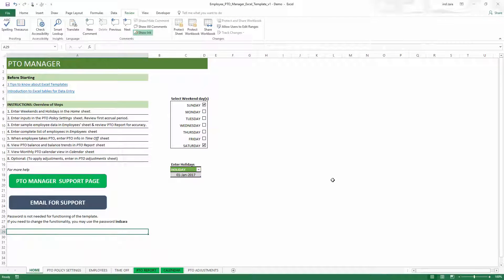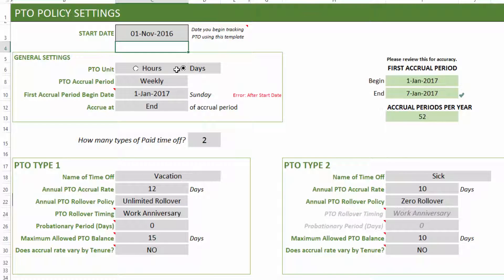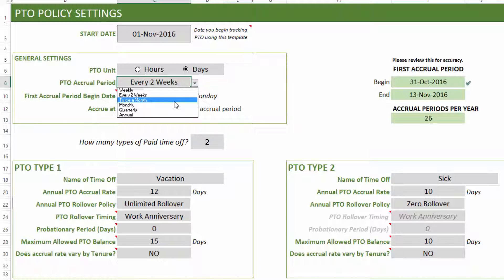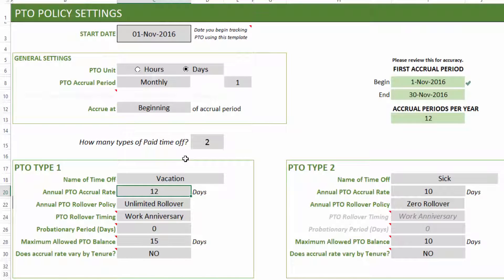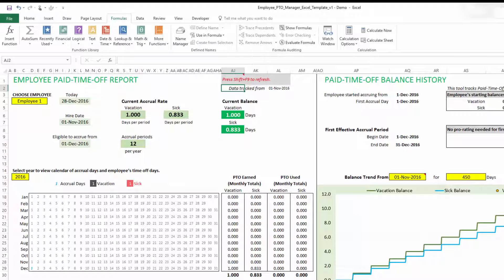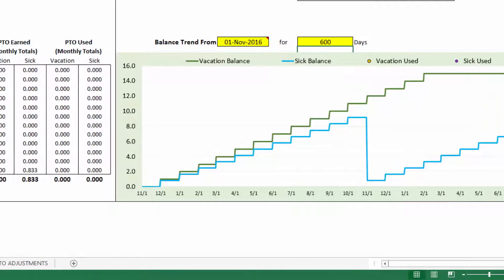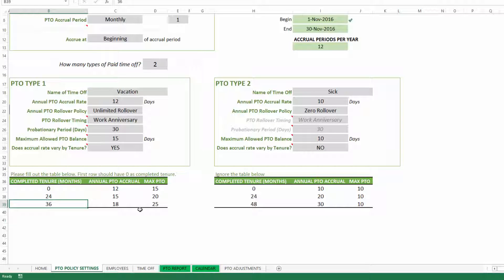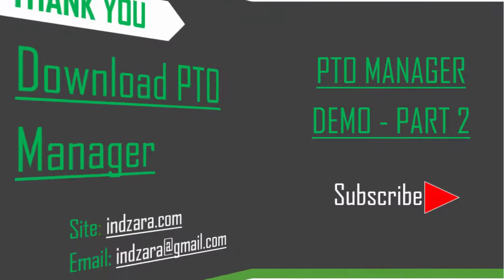How to set PTO Policy for employees in PTO Manager Excel Template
In this video, we discuss how to use the PTO Manager Excel template. More specifically, we get into the details on each of PTO policy setting options we have in the template.

PTO Policy Settings
PTO unit
PTO Accrual period or frequency
Annual PTO Accrual rate
PTO Rollover timing
PTO Rollover policy
Maximum Allowed PTO Balance
PTO Accrual varies by tenure